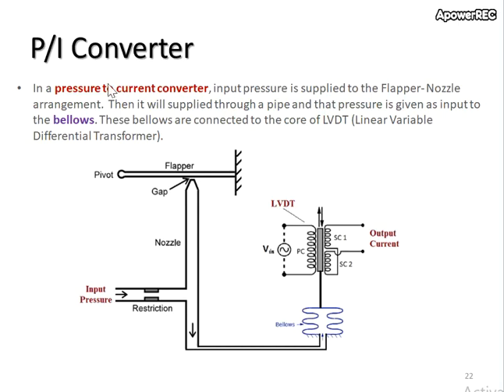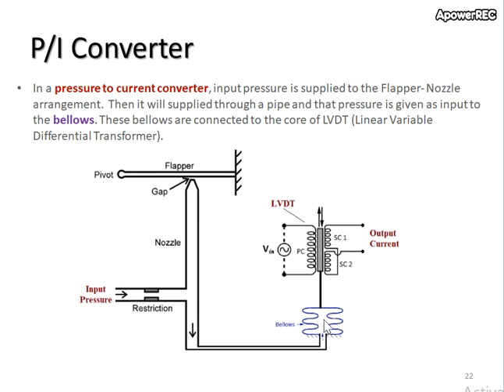ch3slide22 - P/I Converter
Course References:
1) Curtis D. Johnson, Process Control Instrumentation Technology, 8th Ed., Prentice Hall, 2006.
2) Béla G. Lipták, Process Control: Instrument Engineers' Handbook, Butterworth-Heinemann, 2013.
3) Thomas E. Marlin, Process Control Designing Processes and Control System for Dynamic Performance, McGraw Hill, 2000.
4) Dale E. Seborg, Thomas F. Edgar, Duncan A. Mellichamp, Process Dynamics and Control, John Wiley & Sons, 2011.